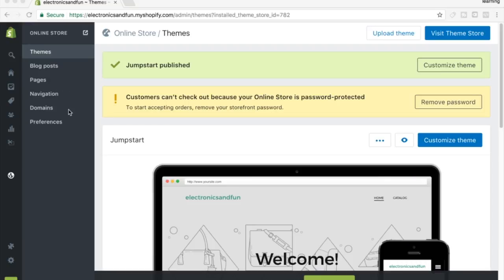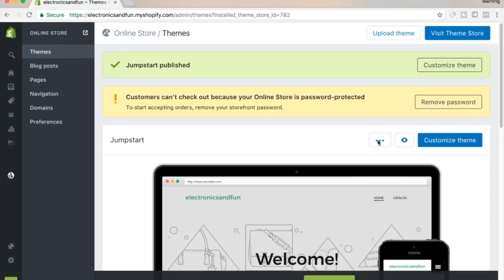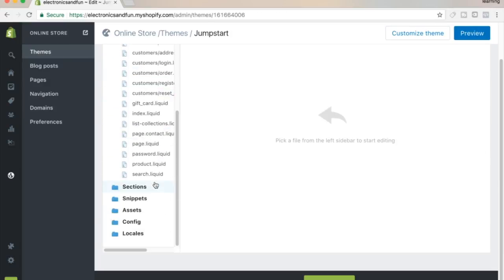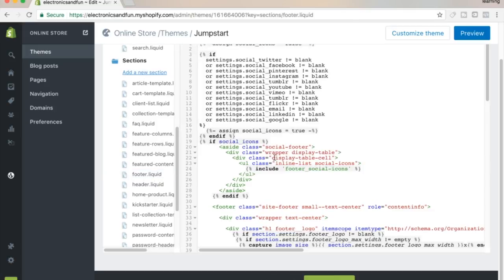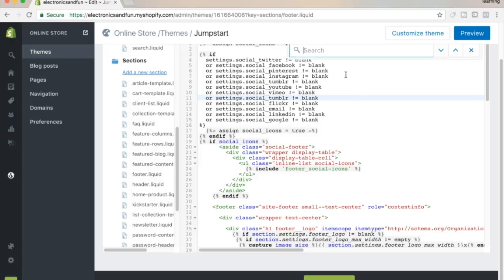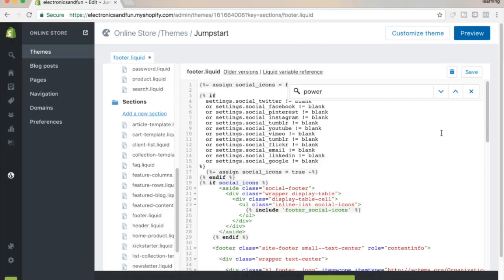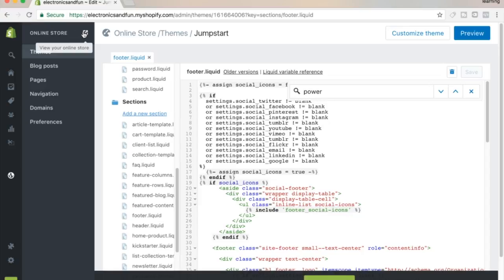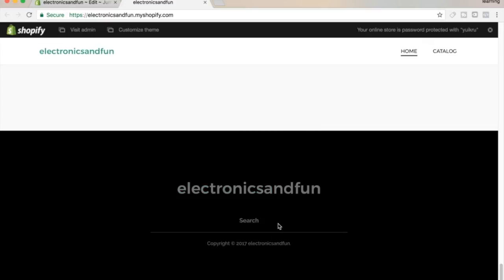🤔How to delete powered by Shopify link